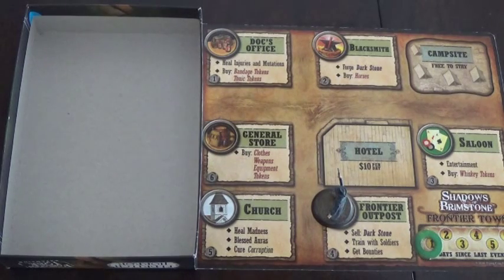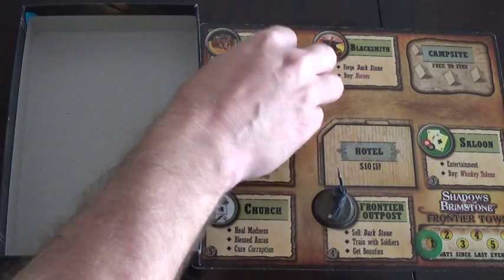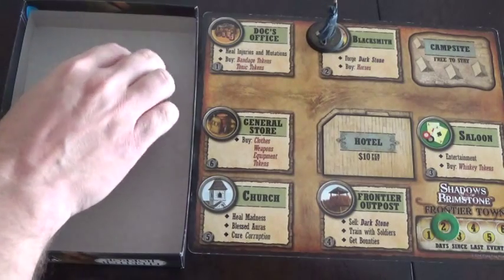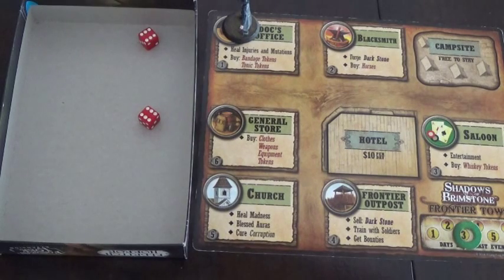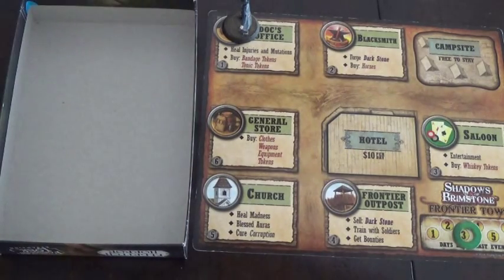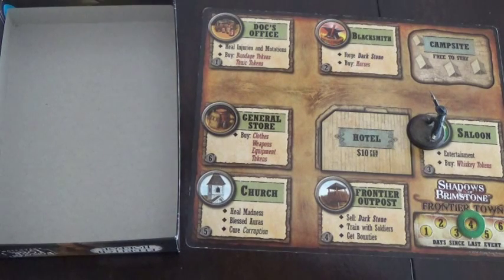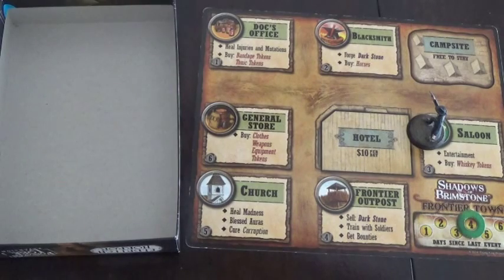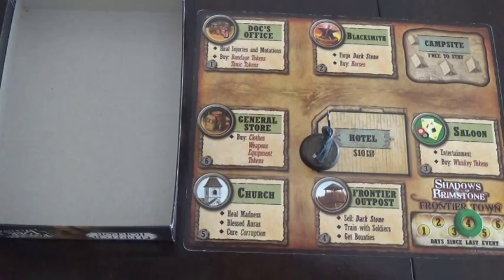The Outlaw Joseph Scotts - ep 48 - "Like A Ninja"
Solo Hero gameplay mission of the boardgame the Shadows of Brimstone (Outlaw)

I play a single Outlaw Hero, Joseph Scotts.

Joseph returns to town once again. The same old thing, is never actually the same old thing, is it?  Apparently, Joseph has been taking ninja lessons on the side ...